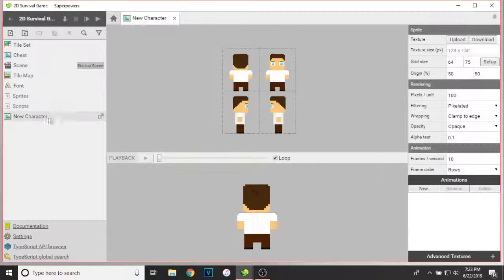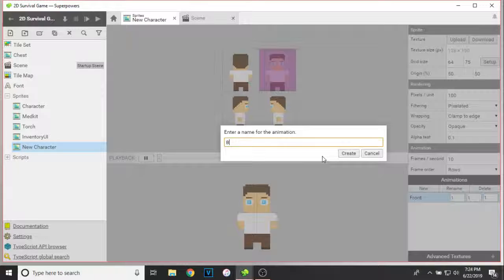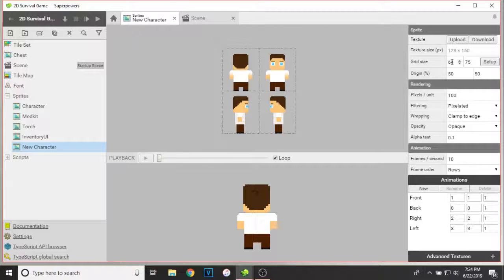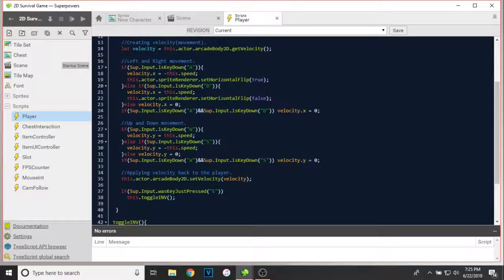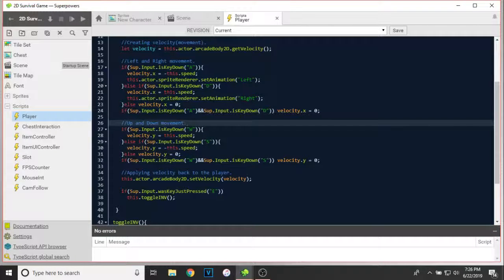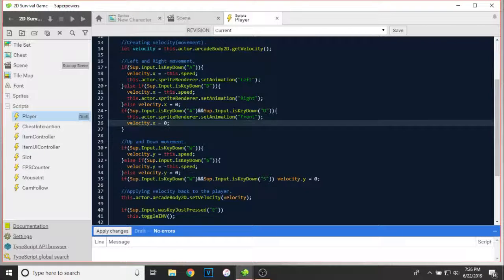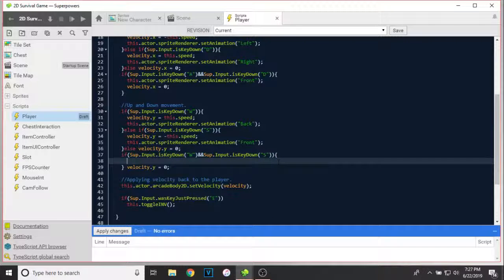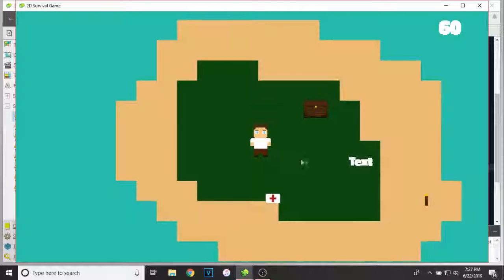2D Survival Game - Superpowers- [Ep.7] - Character Direction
A quick tutorial showing you guys how to setup up a new character sprite with our player script. I also have a new player sprite that I have a